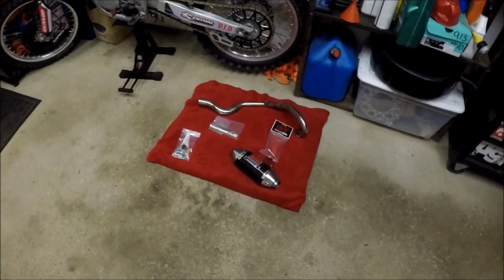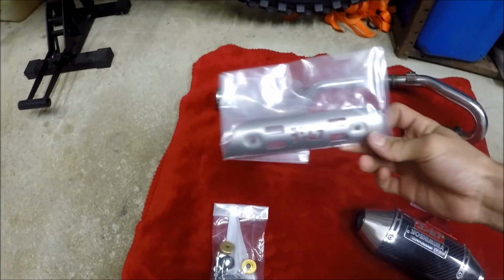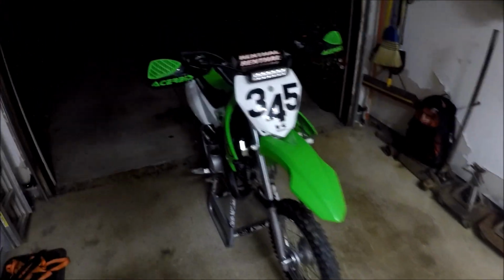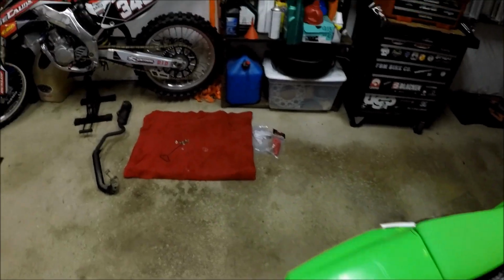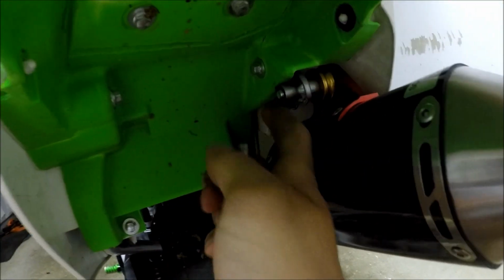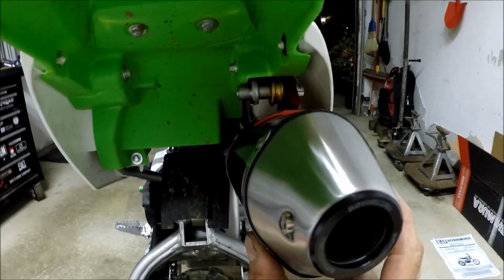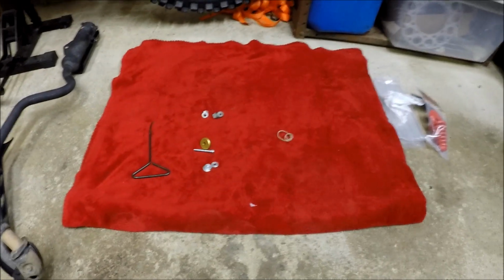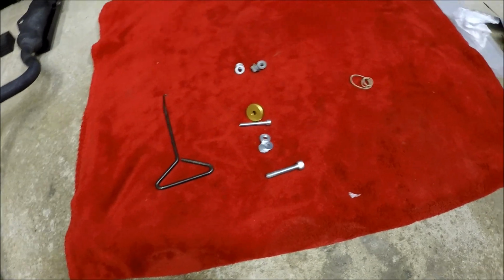2018 Klx110L Yoshimura RS2 Exhaust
Putting a new exhaust on my 2018 klx110l with some sound clips from stock and the aftermarket hope you guys enjoyed!!